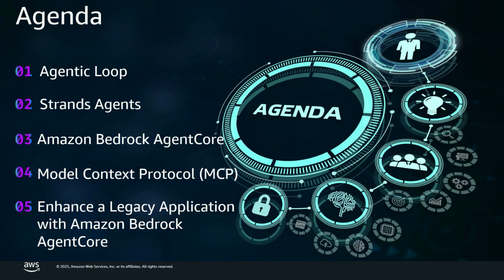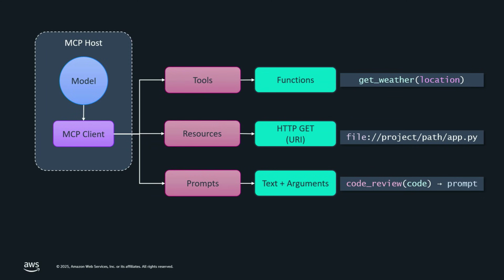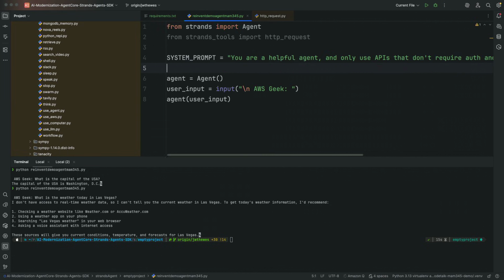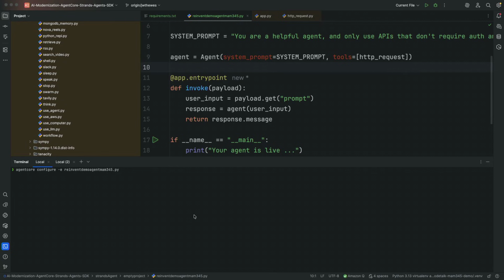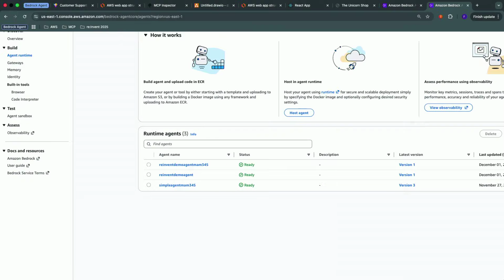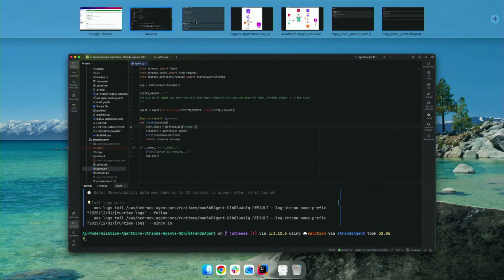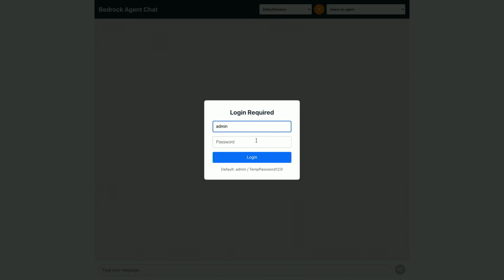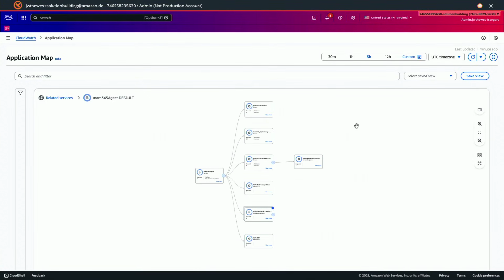AWS re:Invent 2025 - Adding agentic AI to legacy apps with Amazon Bedrock AgentCore (MAM345)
In this code-first session, we demonstrate how to add agentic AI capabilities and augment a legacy application using Amazon Bedrock AgentCore and the Amazon Strands Agents SDK. We will explore how to build AI-powered features for a legacy application without modifying the existing backend code. We will showcase how to leverage existing APIs and Lambda functions as the backbone for your agentic AI experience. You'll learn how to execute code in isolated sandbox environments, ensuring security while accessing internal data sources with Amazon Bedrock AgentCore Code Interpreter.